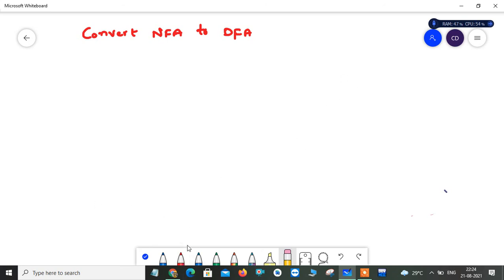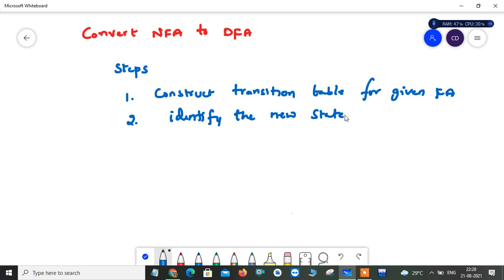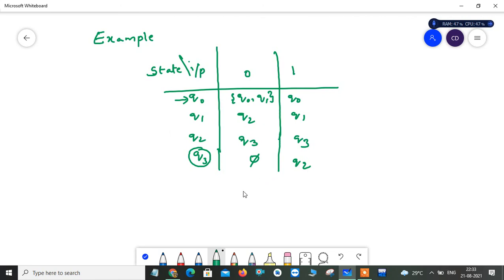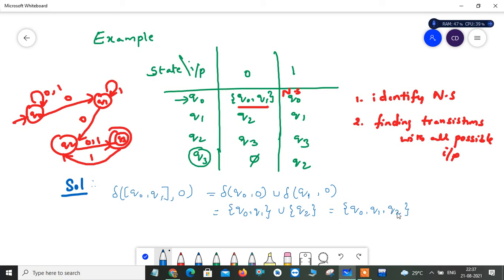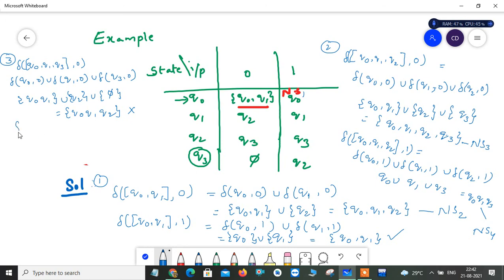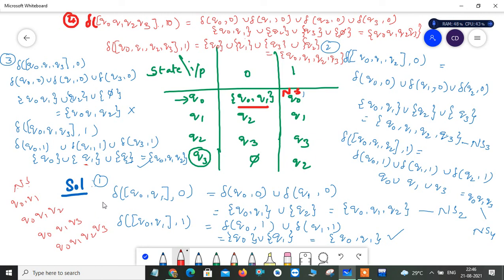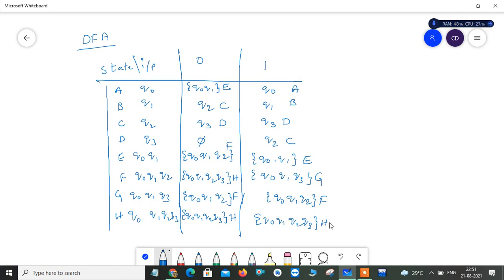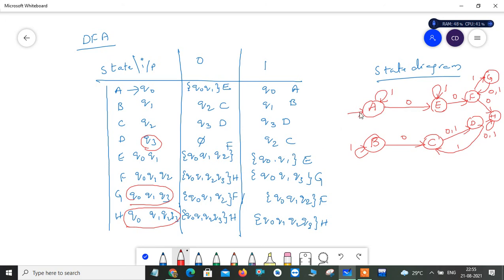#6 NFA to DFA conversion || FLAT || TOC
In this is video, I explained how to convert Non-deterministic finite automata to Deterministic finite automata.
step by step procedure with clear explanation.